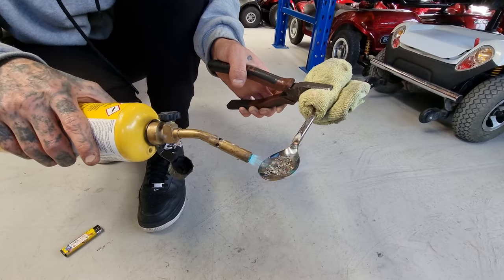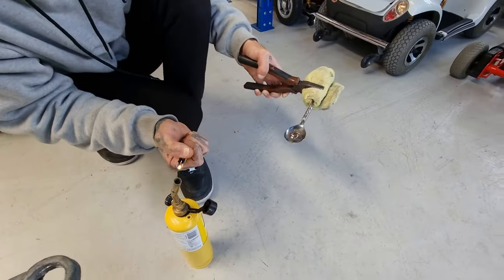How To Replace/Remove a Welded Forklift Battery